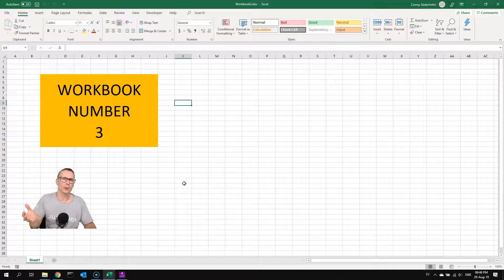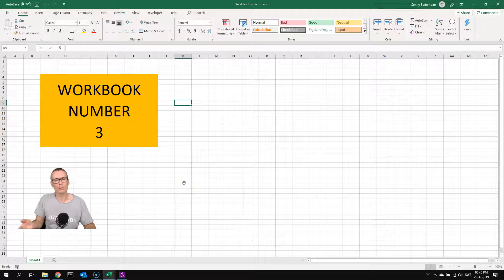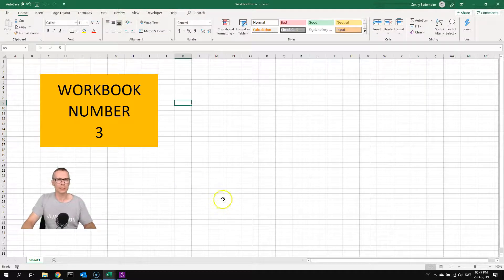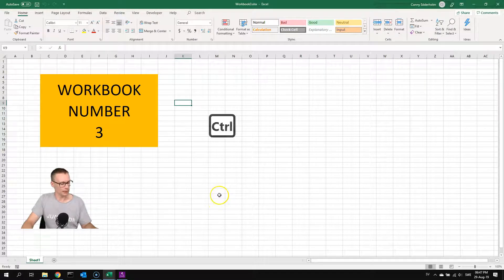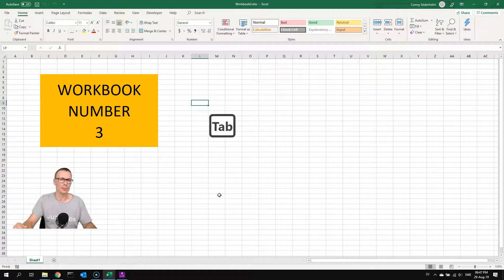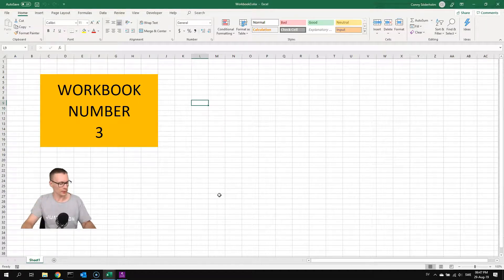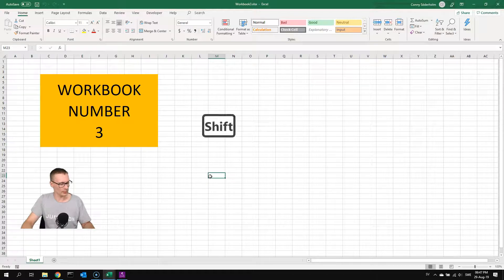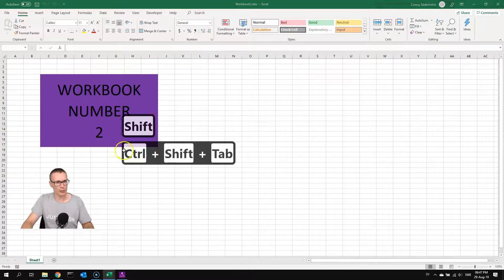Ctrl+Shift+Tab to switch between open Excel workbooks in reverse direction